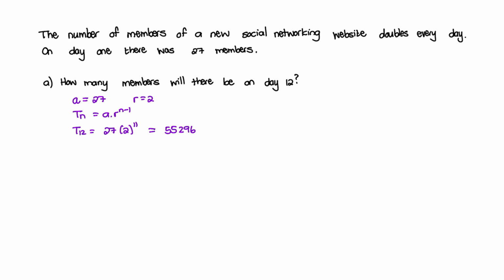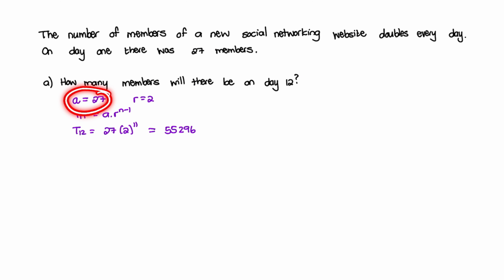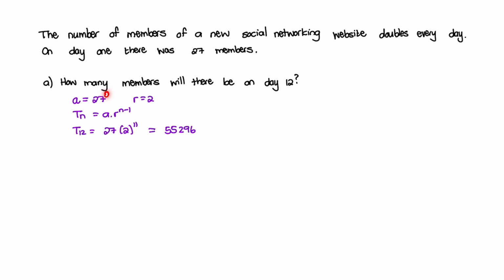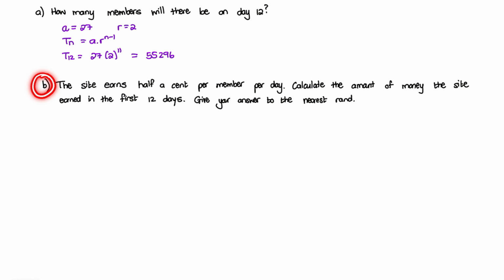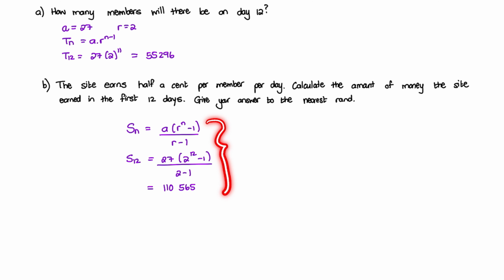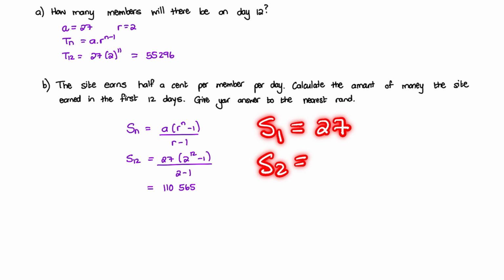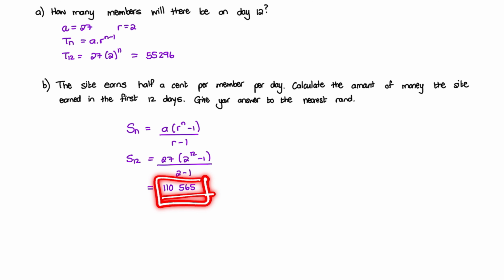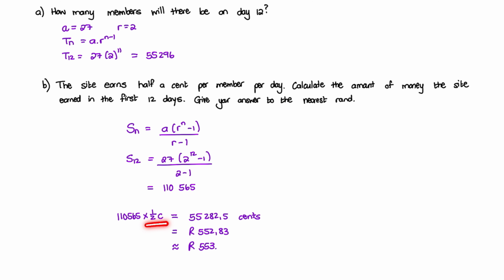Geometric Sequence and Series, Exam Question - Grade 12 Revision (Paper 1, Part 34 of 34)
Welcome to Mathenatic! In this Math Tutorial we focus on a Grade 12 Mathematics Exam Question for Paper 1 (NSC, CAPS) based on a Geometric Sequence and Series.